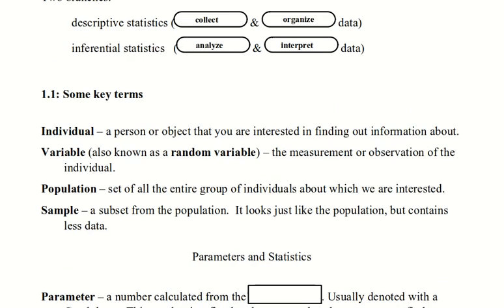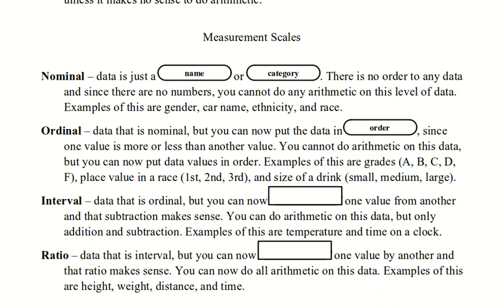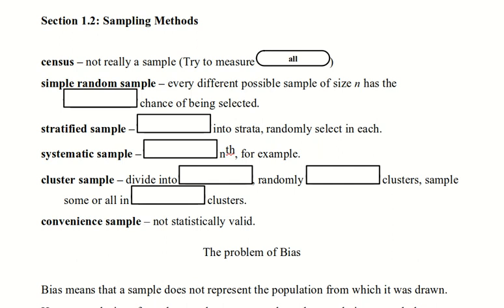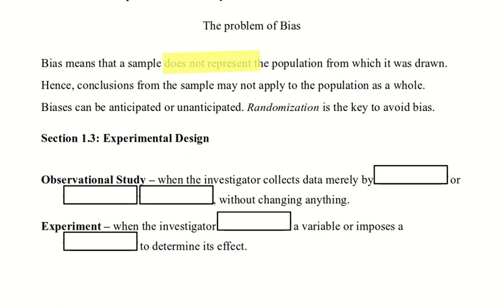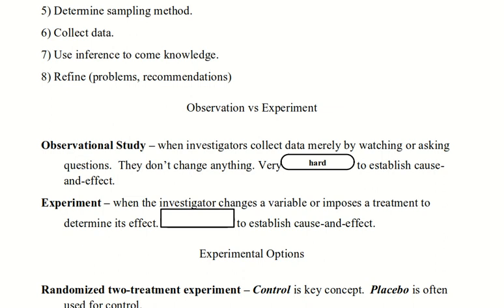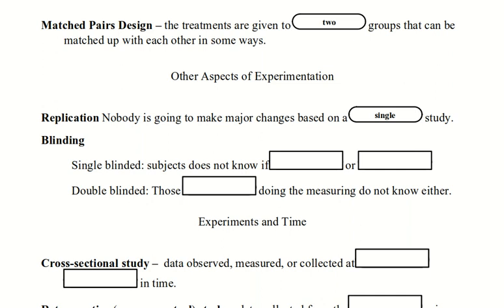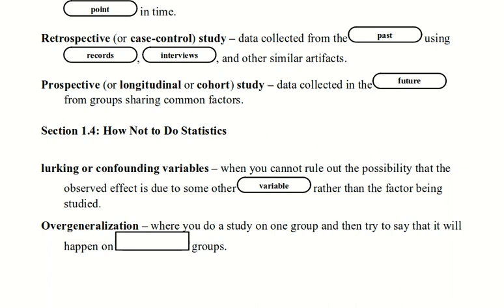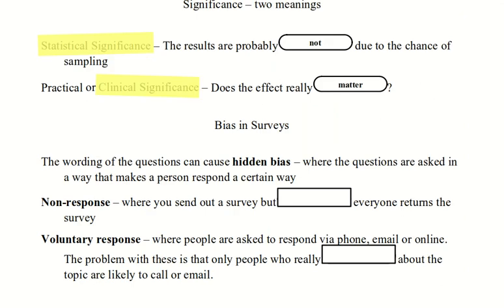Kozak - Statistics Using Technology - Chapter 1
Statistics 300 Video for Chapter 1 accompanying Kate Kozak's "Statistics Using Technology." By Benjamin Etgen of American River College in Sacramento, California.